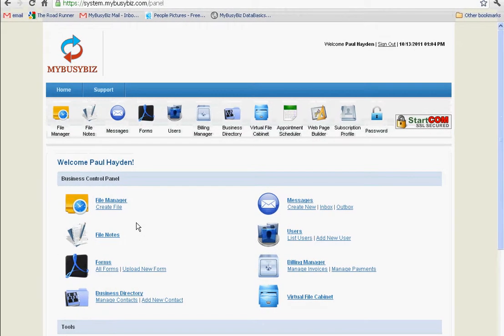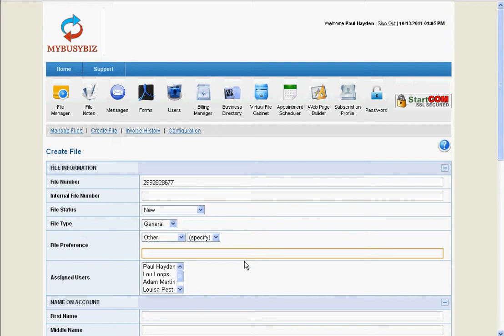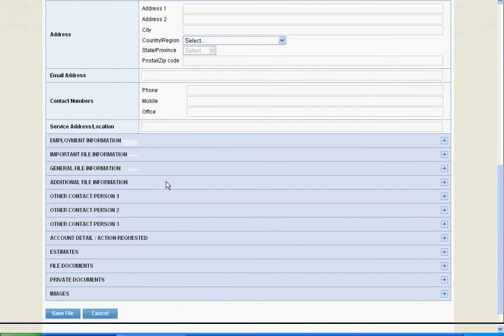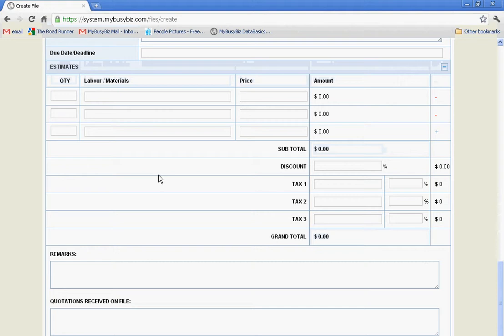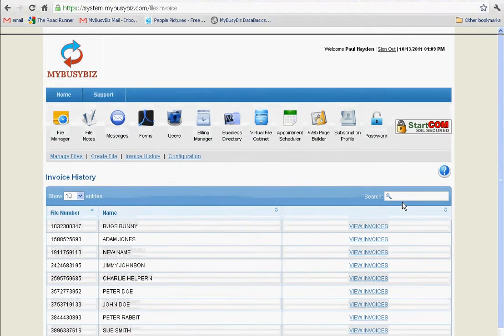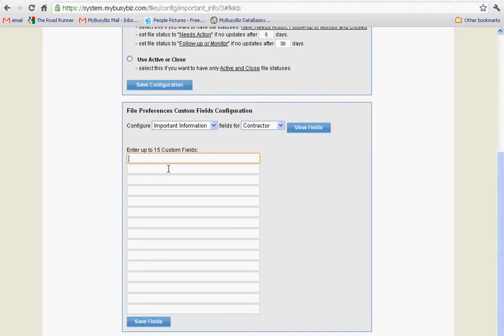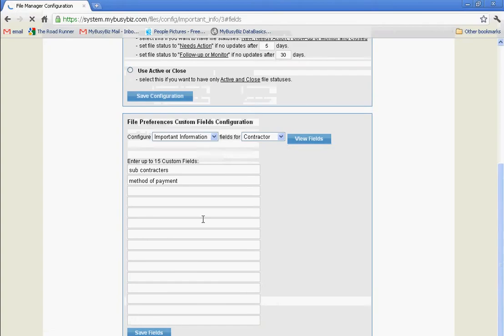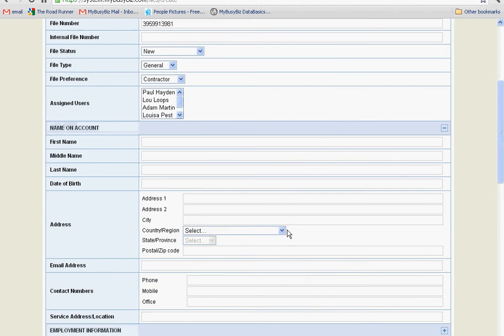Mybusybiz File Manager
Manage all your business records online, anytime, anywhere.  Mybusybiz provides simple, easy to use business tools to help you manage your business.  This video outlines the features of the file manager.
System features include a hosted website, an appointment scheduler, mobile apps, a custom database, online invoicing, online payments, online estimating, a business directory, a forms area, document and form creator, a virtual file cabinet, internal messaging and so much more.